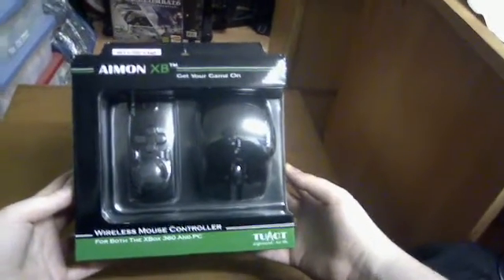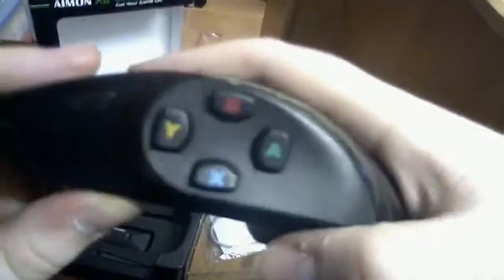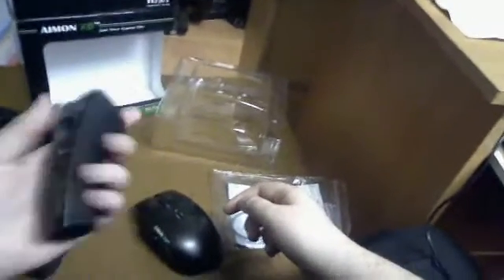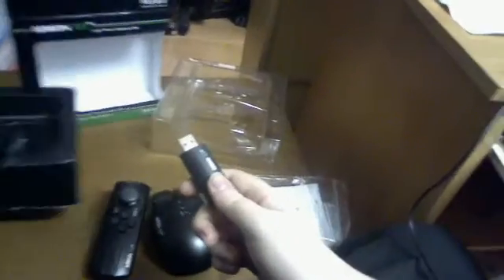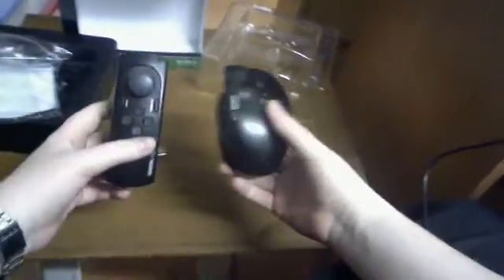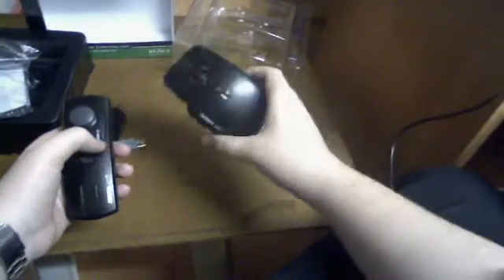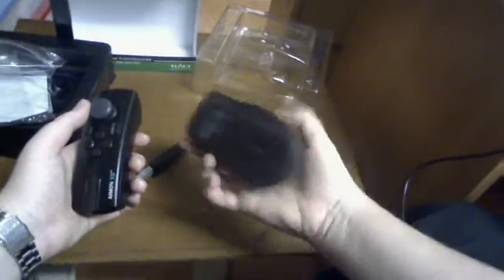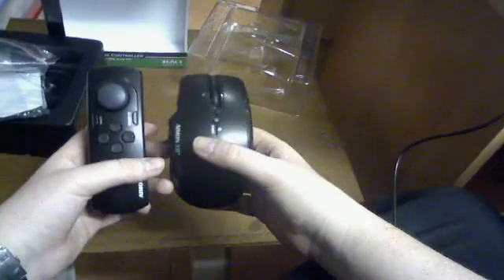Aimon XB Wireless Mouse Controller Review (Xbox 360) Review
Showing of the Aimon XB Mouse Controller for the Xbox 360 & PC, made by Tuact.